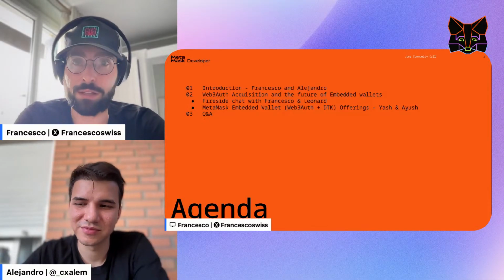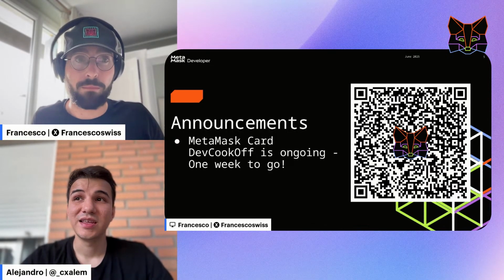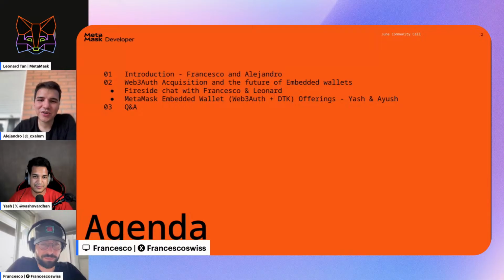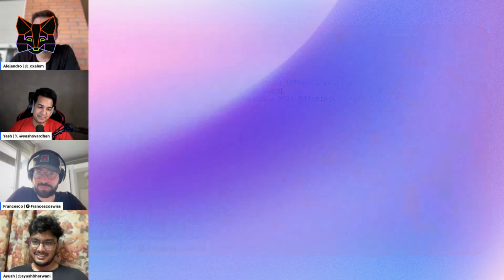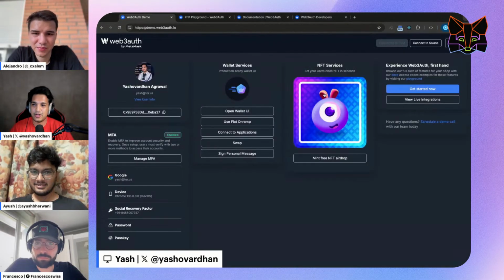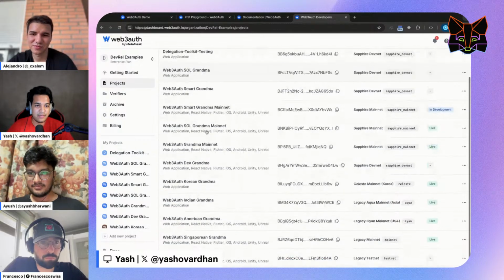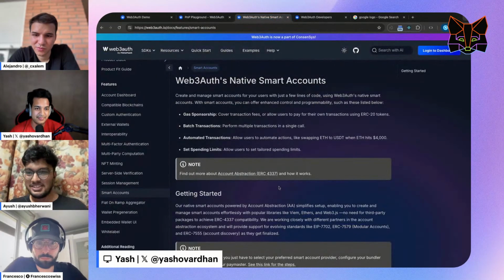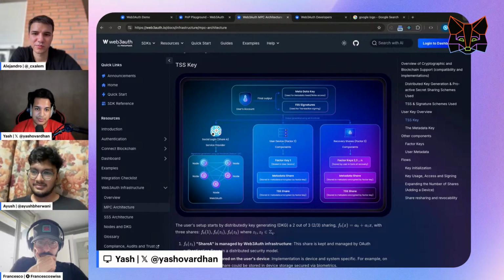MetaMask Developer Community Call - June 2025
Join us for this month’s MetaMask Developer Community Call as we dive deep into Embedded Wallets and how they’re shaping the future of onboarding in Web3.

Hear directly from the Web3Auth team and MetaMask DevRel as we explore how social logins can power non-custodial experiences, what infra-level security means, and how to get started with MetaMask SDK + DTK to build seamless, secure wallet flows.